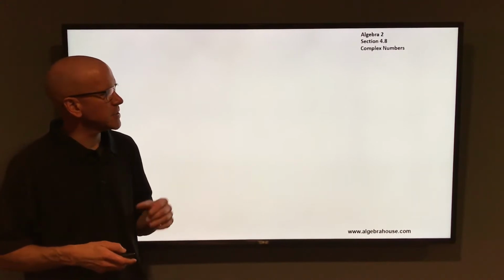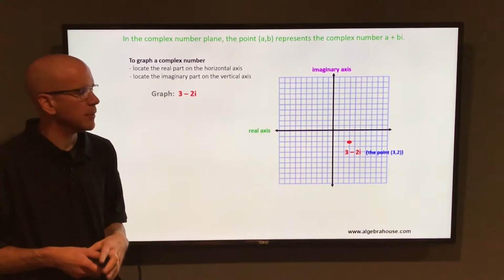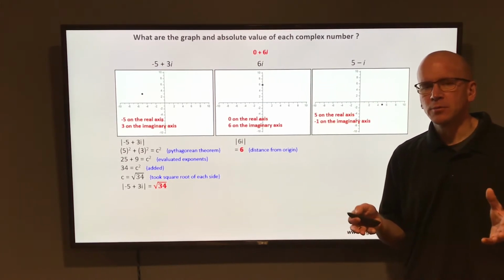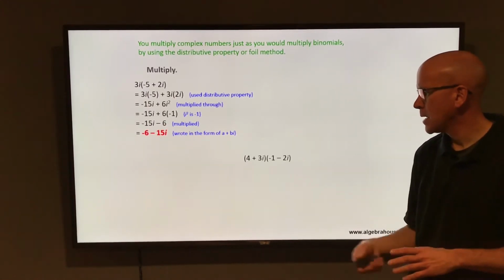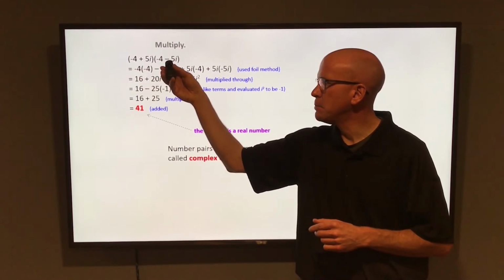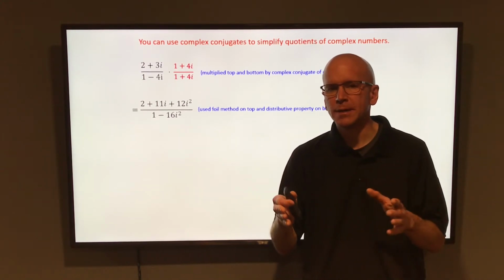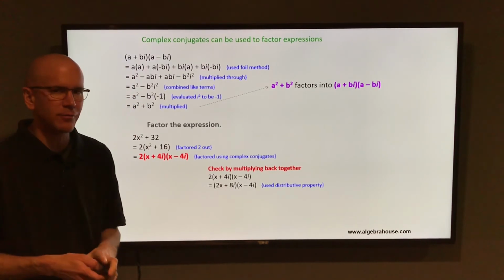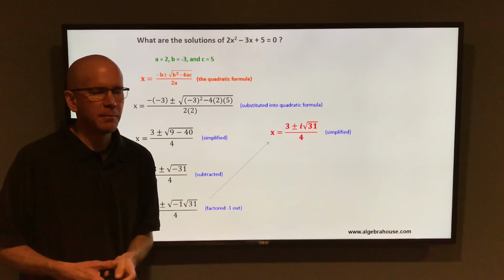Section 4.8 Complex Numbers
Complex Numbers
- solving quadratic equations with imaginary solutions